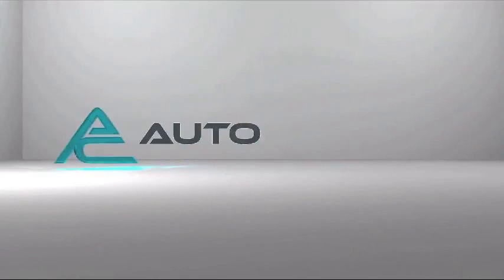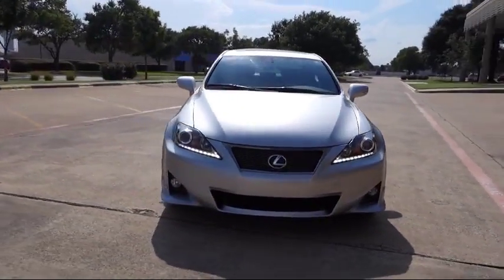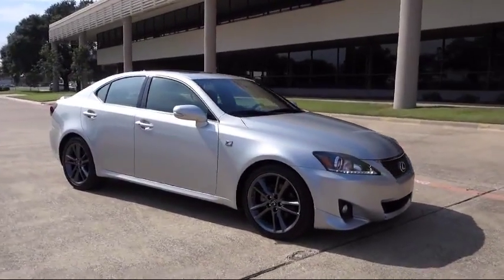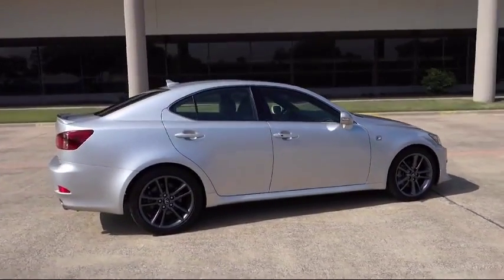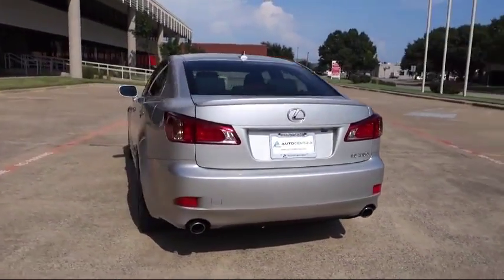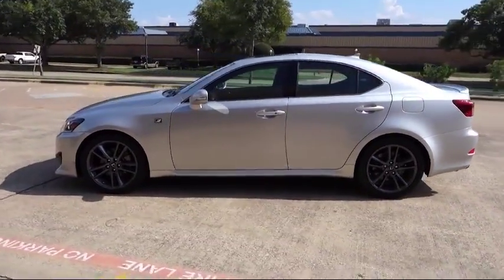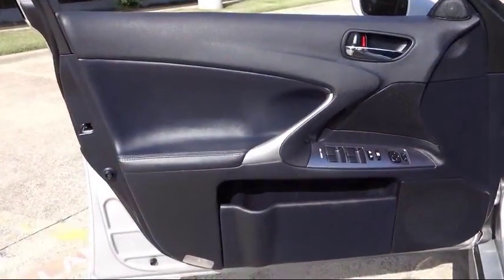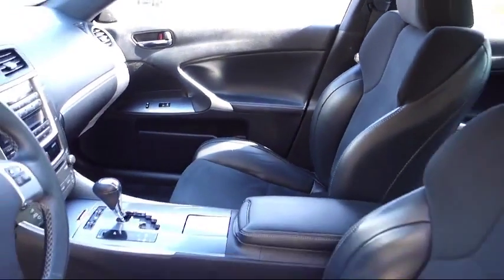2013 Lexus Is 250 Carrollton Irving Dallas Richardson Plano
2013 Lexus Is 250 Stock Number: D5191737 Vin:JTHBF5C24D5191737.

AutoCentrix
3340 Wiley Post Road